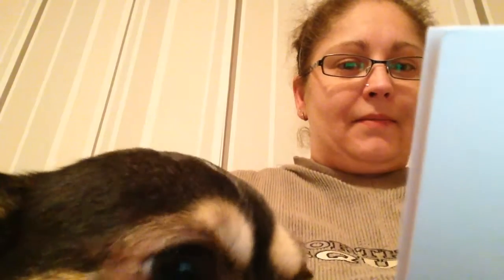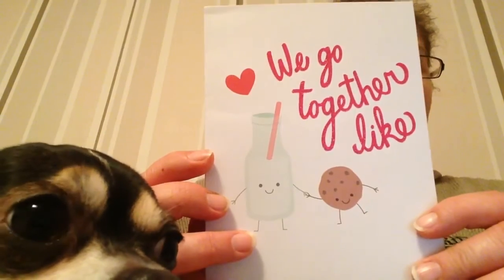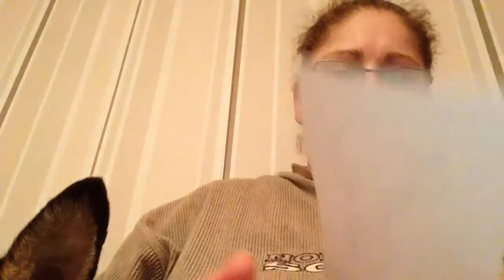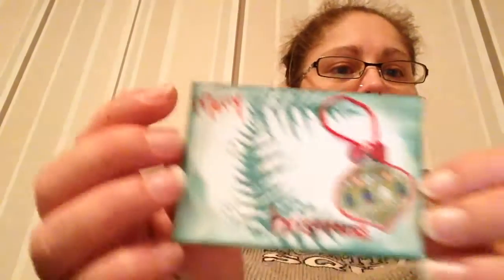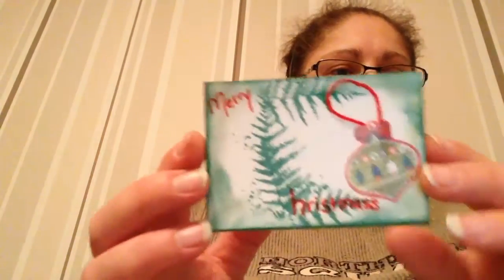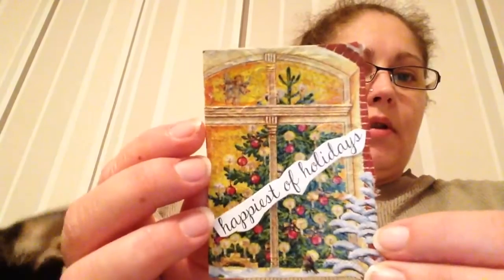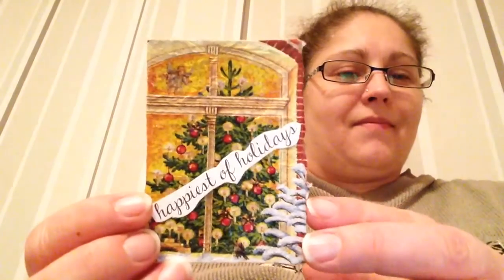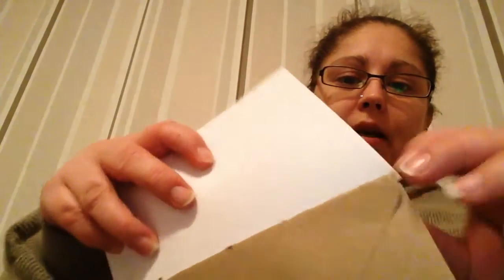WISH GRANTED ~ Jennie Petro ~ december 2th 2016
From the "Let the wishin begin" video's from CraftiLori. Here is the link to her channel

Do hope you enjoy watching!

Enjoy creating! Because I will!

Adres:
Wanda van Bogerijen
De Vissersingel 29
7943 EC Meppel
The Netherlands